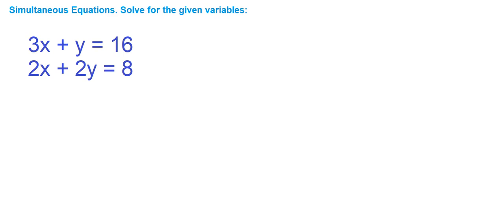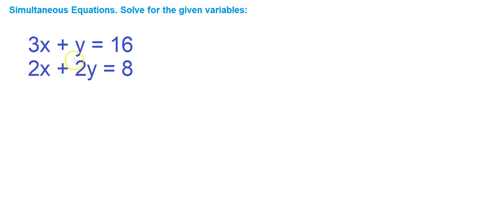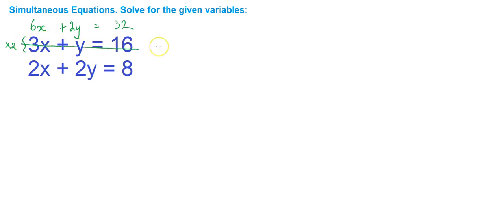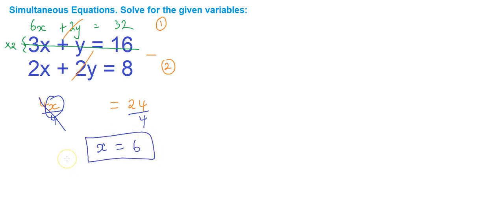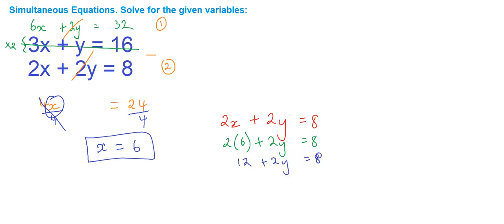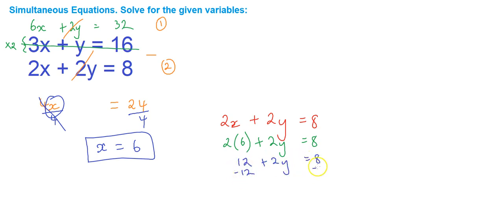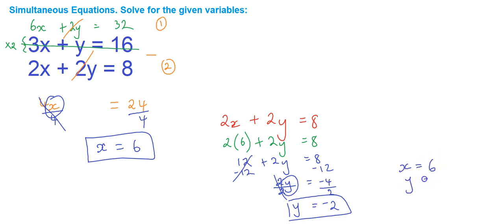ALGEBRA - Equations, simultaneous equations Tutorial 9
Woah!  So easy! A simple tutorial to show how to solve simultaneous equations, including how to set out your working clearly.